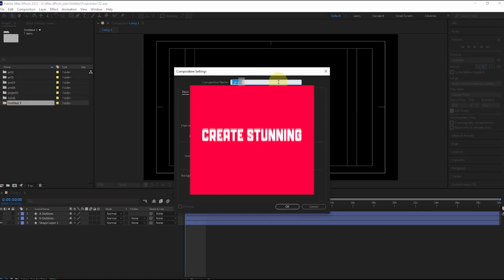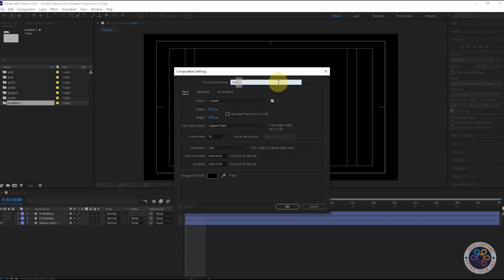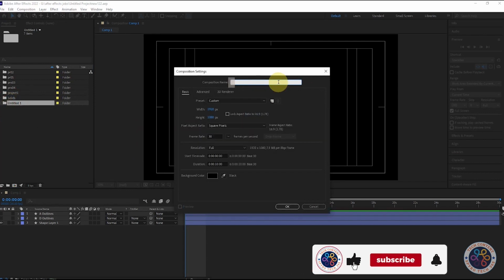Impress Your Audience with Stunning Accent Graphics Animation-AE TUTORIAL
Want to add some spice to your video content? In this tutorial, you'll learn how to create stunning accent graphics animations in After Effects that will make your videos pop. From animated icons and graphics, you'll discover how to design and animate accent graphics that capture your audience's attention and enhance your brand. With step-by-step instructions and helpful tips, you'll be able to unleash your creativity and create eye-catching accent graphics animations that elevate your video content. So, whether you're a beginner or an experienced motion graphics artist, join us on this exciting journey into the world of After Effects accent graphics animation and transform your videos into visual masterpieces.